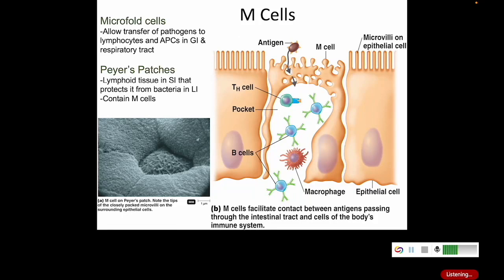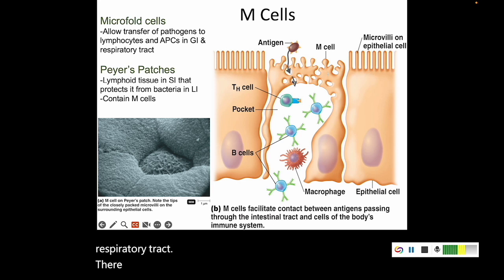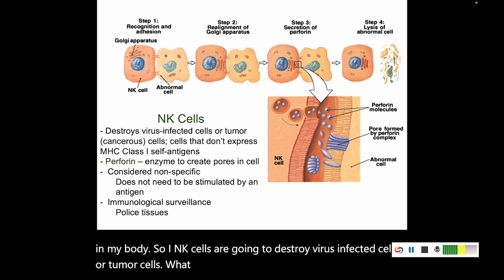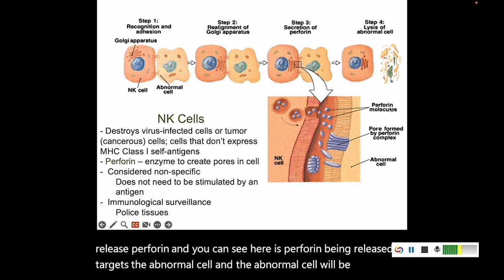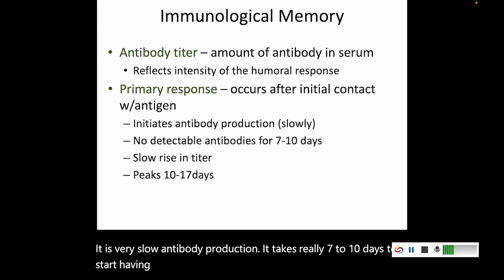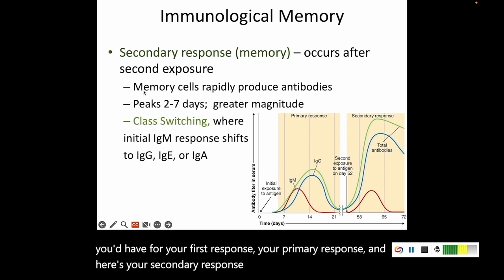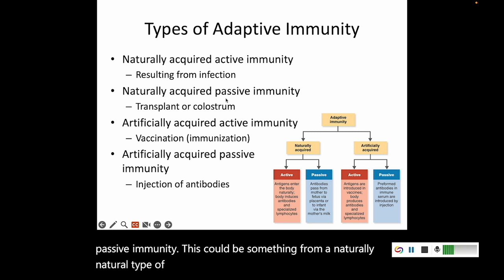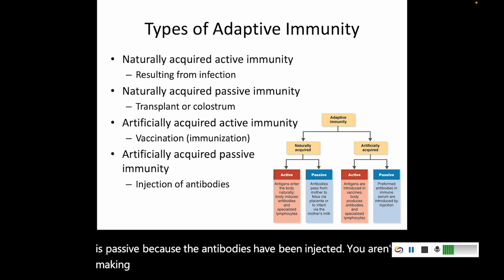17.5 M cells, NK cells, and Secondary Responses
We will discuss some more important cells in our immune response: M cells, which are immune cells found in Peyers Patches in the small intestine, and NK cells which recognize cells without MHC proteins (especially important in cancer).
We also will compare primary and secondary immune responses and how having a secondary response allows for a faster, stronger response to a pathogen.